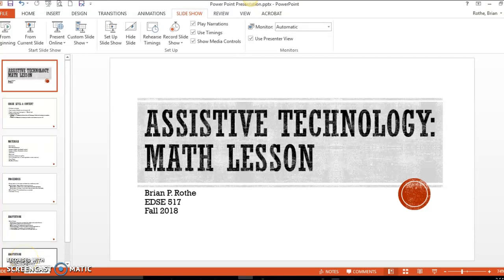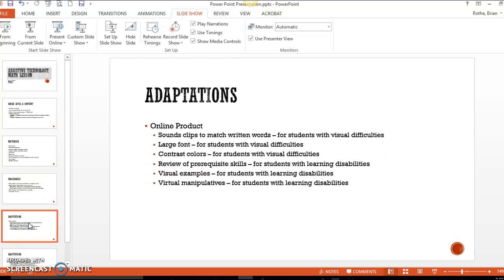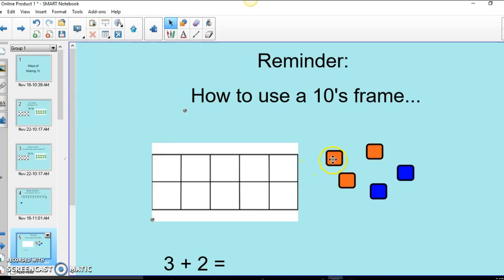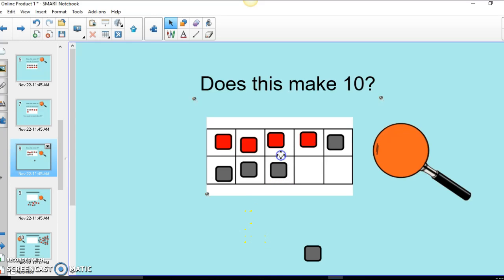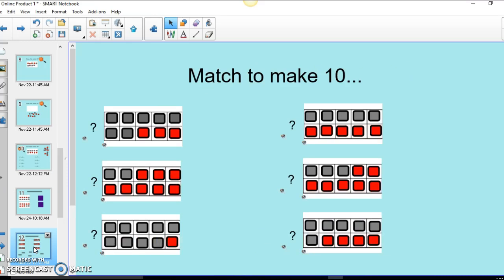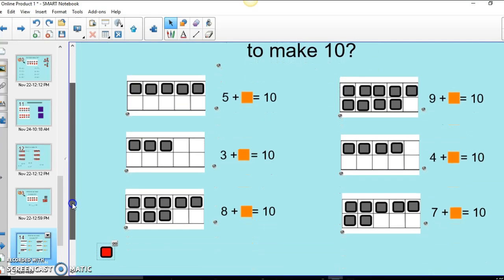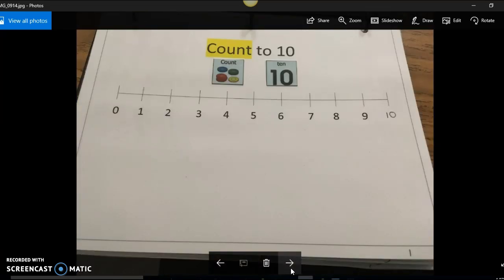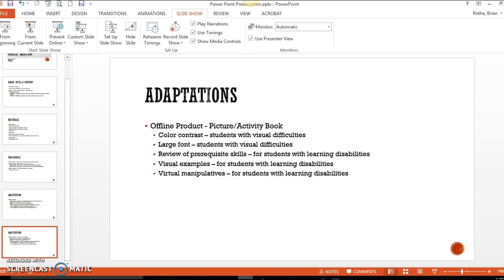517 - AT Lesson Presentation 1